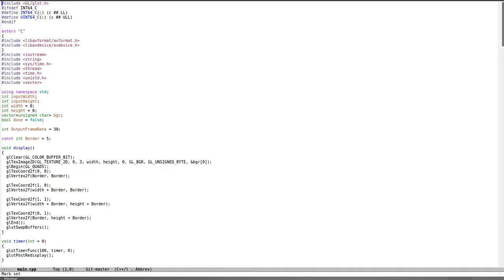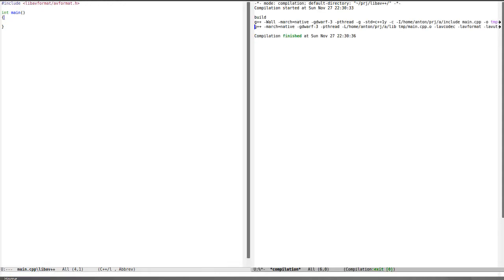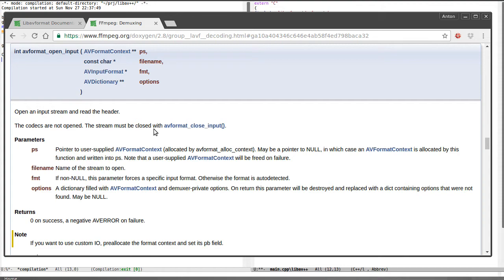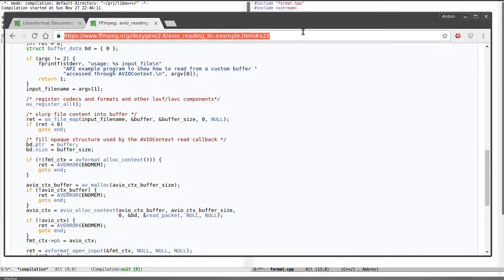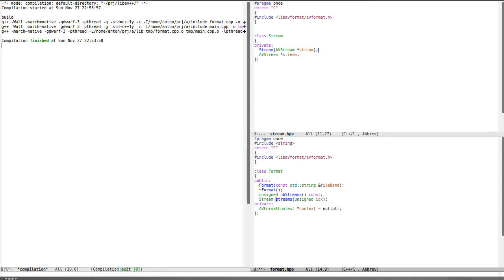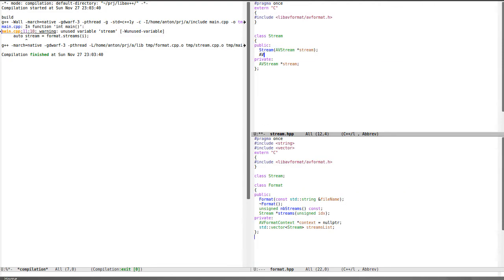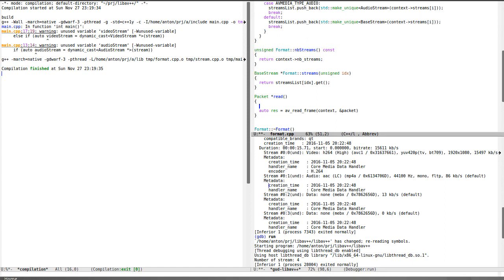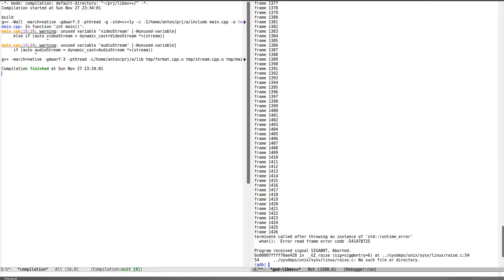00 libav tutorial